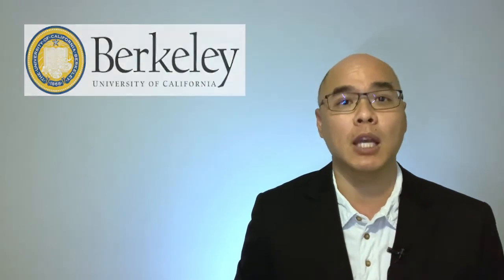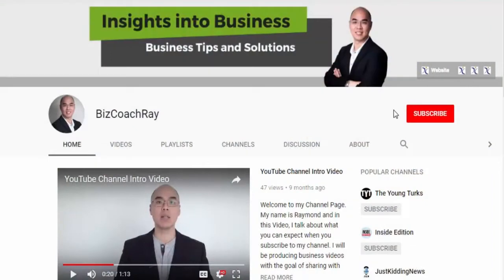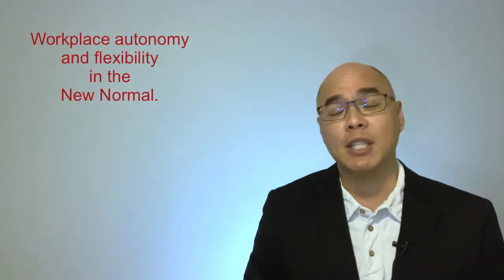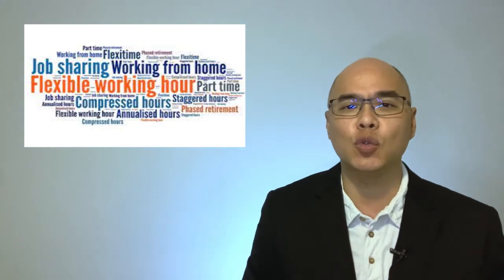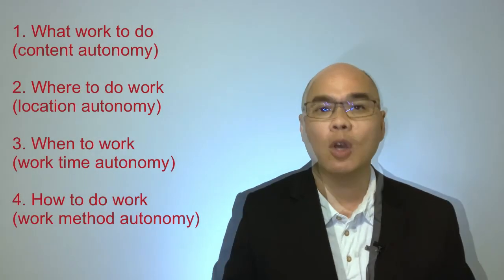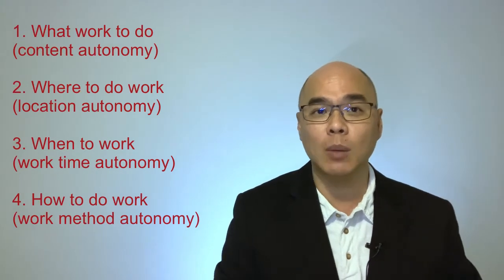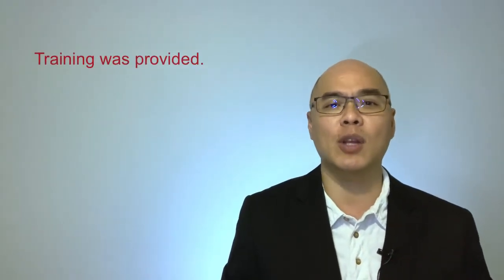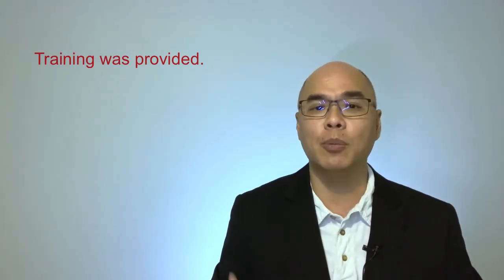Rethinking workplace autonomy and flexibility in the new normal pt 1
The era of the 9-to-5 office work looks to be over in Australia and even for most parts of the world, with many of the world’s largest employers moving to hybrid work models. These flexible work arrangements are likely to stay beyond the pandemic. In this two-part series, I will discuss how the new normal will affect how we view autonomy and flexibility in the new normal—and how this will affect how we work.

In the first video of this series, I will discuss the workplace flexibility paradigm developed by the University of California – Berkeley that challenges how we imagine a flexible workplace to be.

The book '$20k to 2 million in 2 years' describes the challenges a rapidly growing business will go through and how it can be addressed.You can download a free preview of that book down on my website. Feel free to explore my website as there are resources catered for people who are interested in business and who wants to grow them.